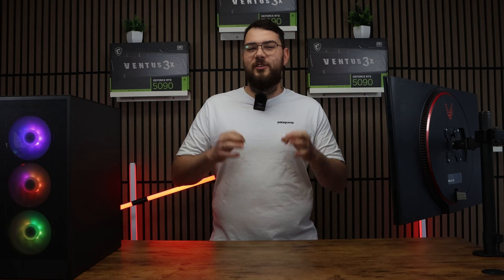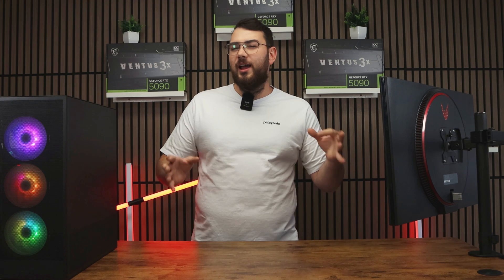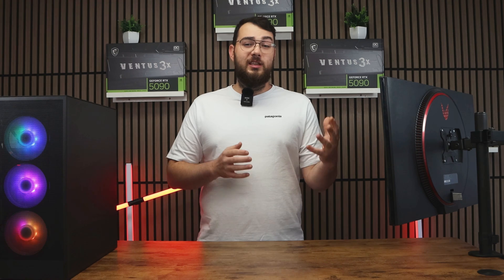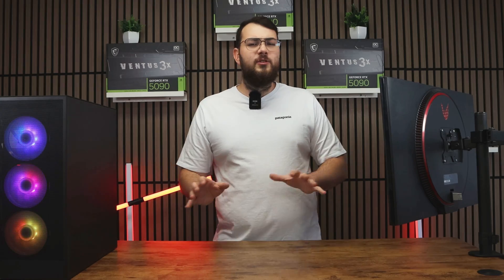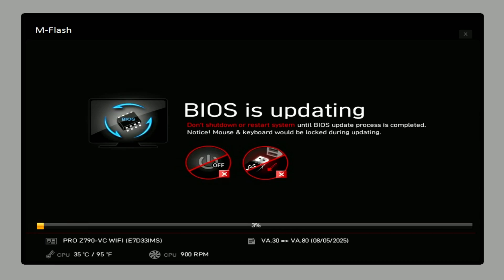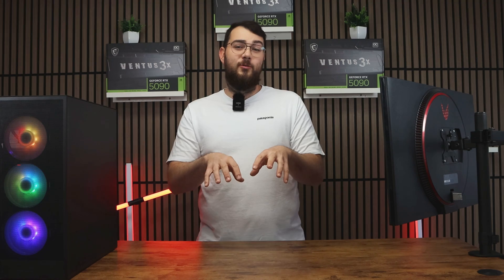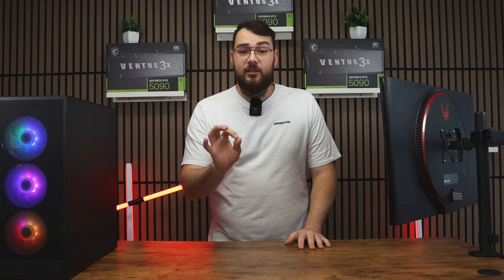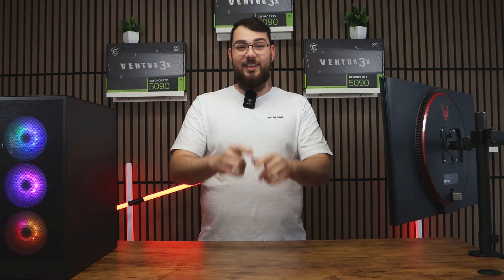MSI PRO Z890-P WIFI Motherboard BIOS Update (Step-by-Step Guide)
In this video, I’ll show you how to update the BIOS on the MSI PRO Z890-P WIFI, one of MSI’s newest motherboards designed for Intel Core Ultra (Arrow Lake) processors.

We’ll go over both methods — the USB M-Flash and MSI Center software options — so you can safely and easily update to the latest BIOS version.

Updating your BIOS helps improve system stability, compatibility, and overall performance with Intel’s newest Core Ultra CPUs. Follow along, and I’ll walk you through every step of the process.